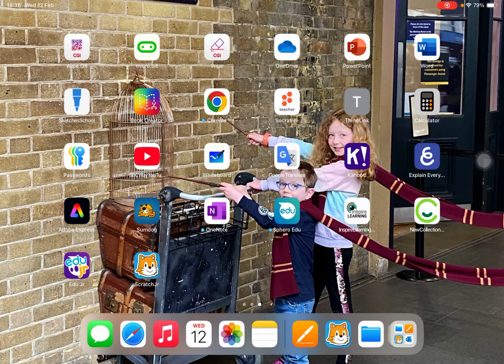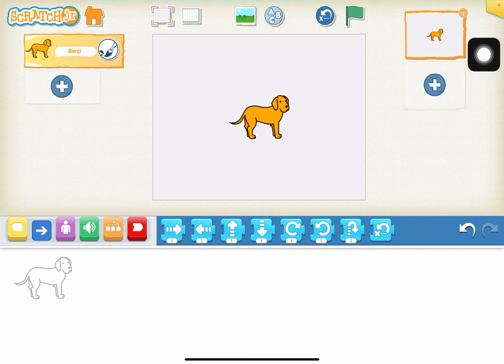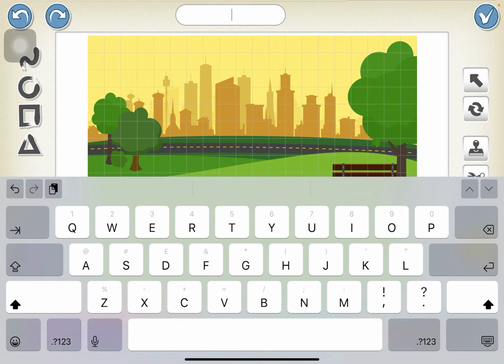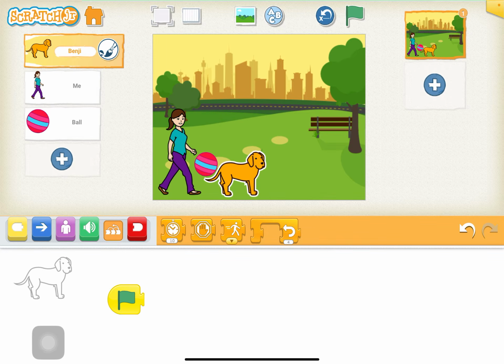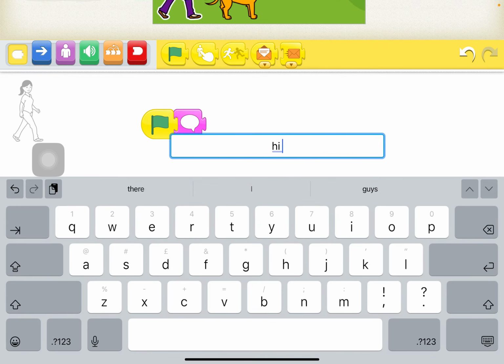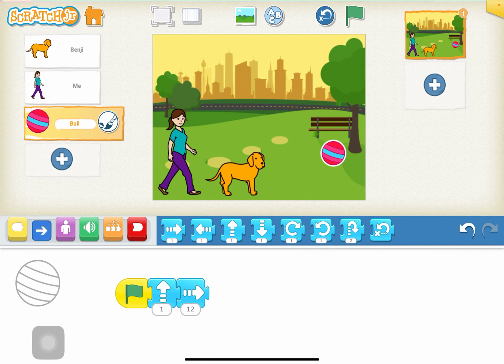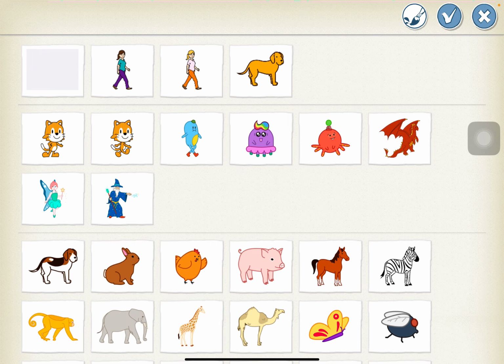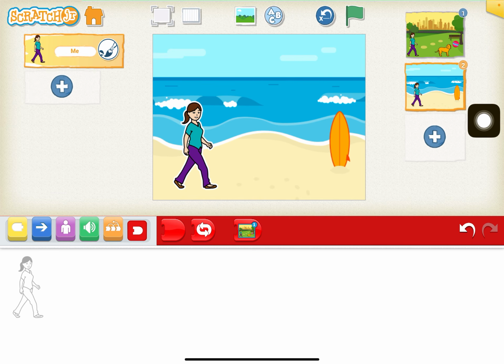World Book day activity - Scratch Junior